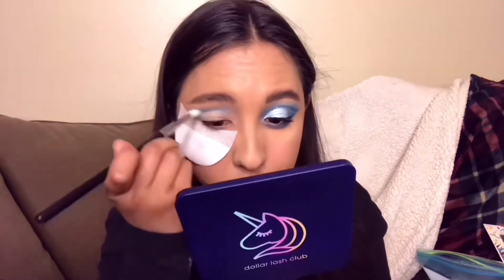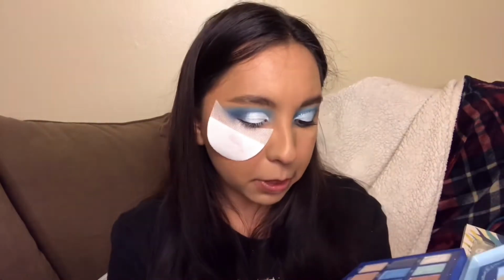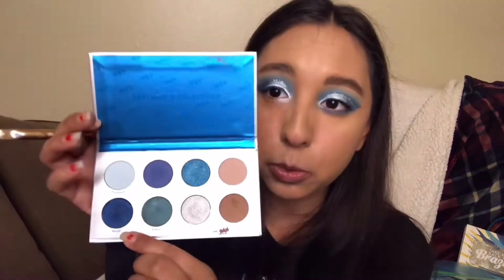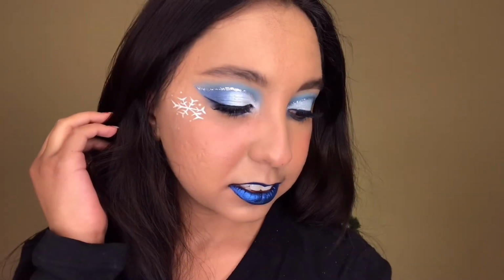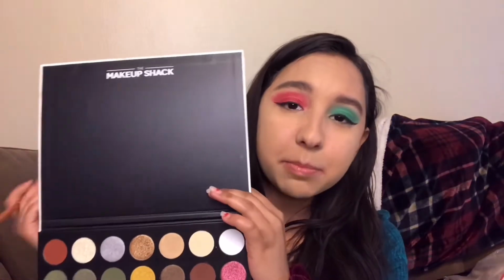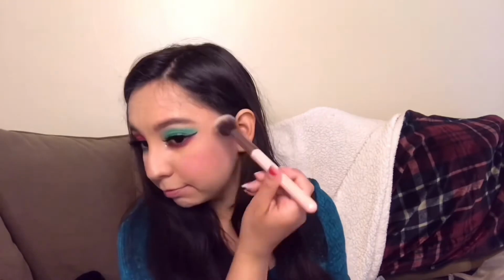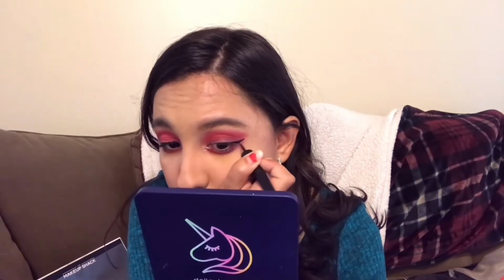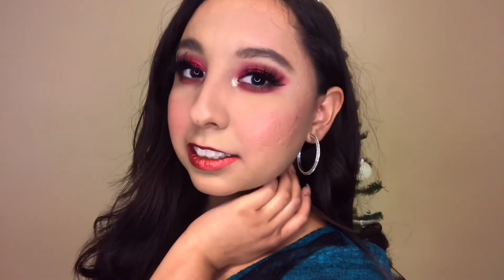Three Christmas Makeup Looks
Hello everyone for Christmas Eve I wanted to do a special makeup video for you all. In today’s video I am doing three Christmas makeup looks to get you ready for Christmas Day. I hope you all enjoy this video if you did give it a thumbs up and comment down below to let me know which look was your favorite and which one would you try.